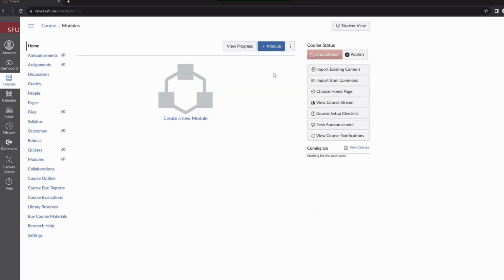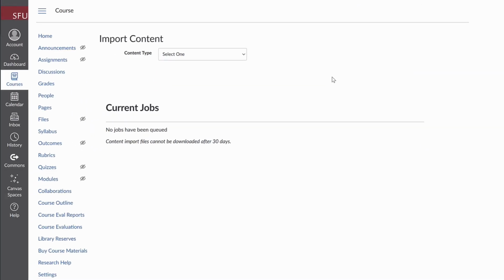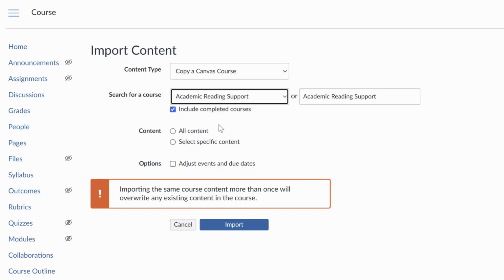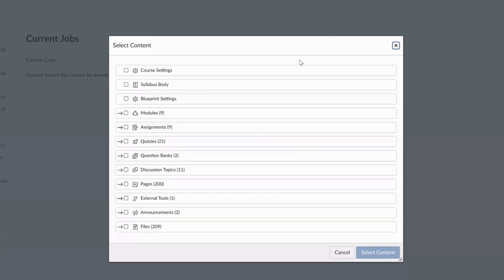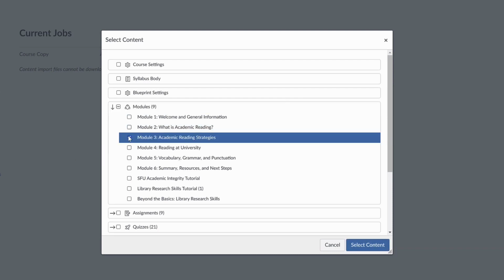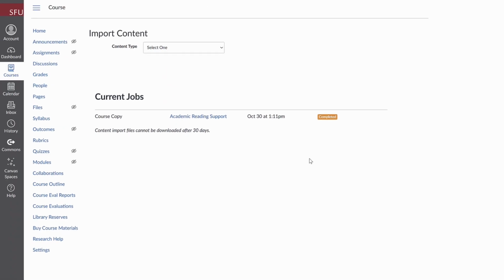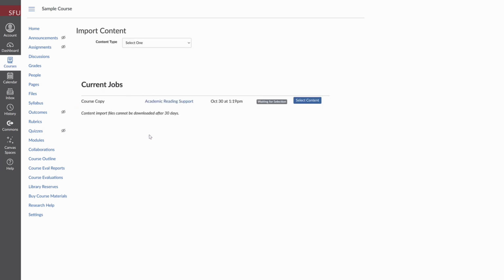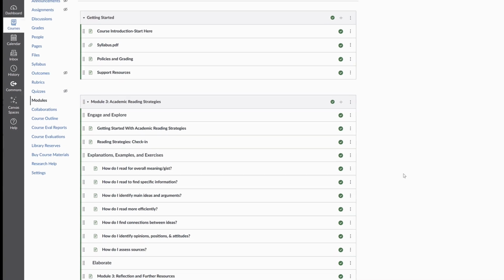Academic Reading Support Tutorial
A tutorial video designed to help with reading support, created by the SFU's Centre for Educational Excellence (CEE).